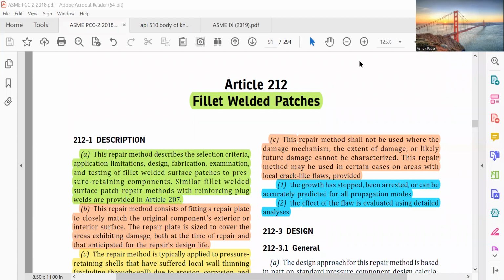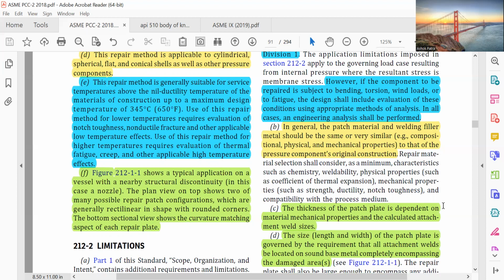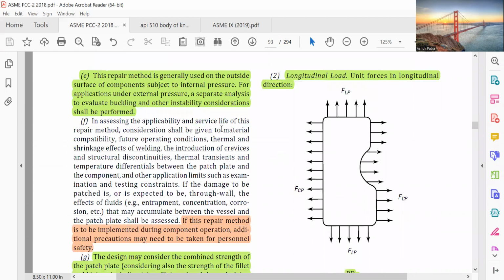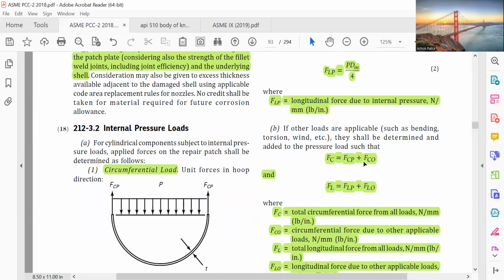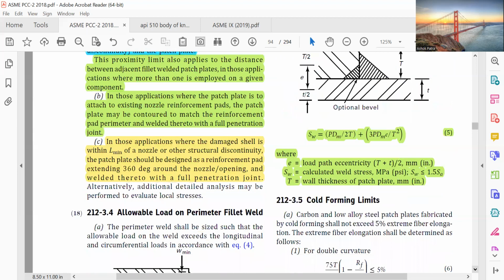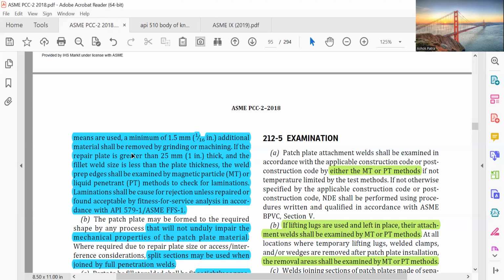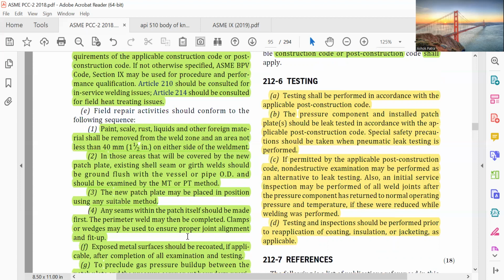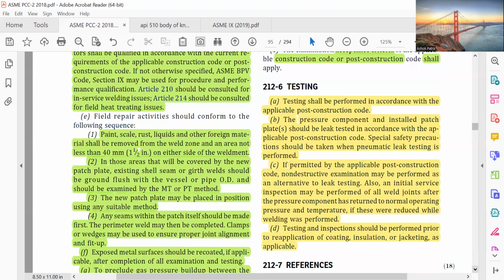PCC 2 2018 212